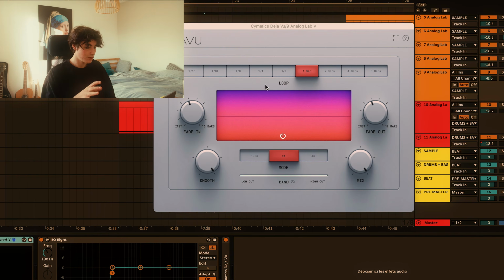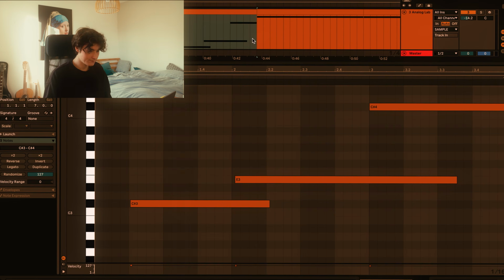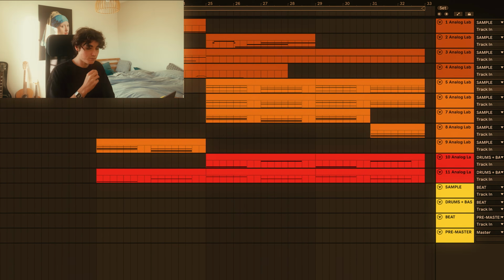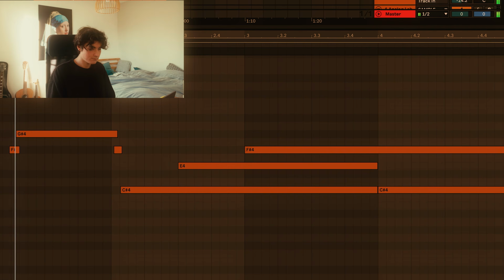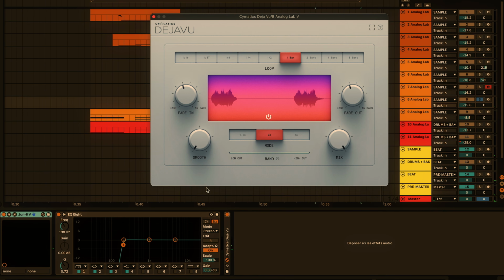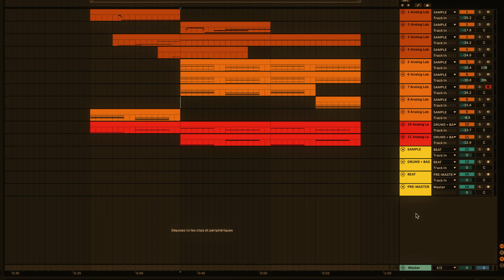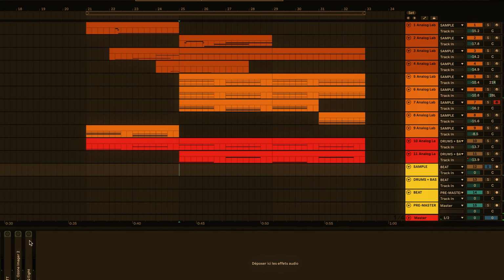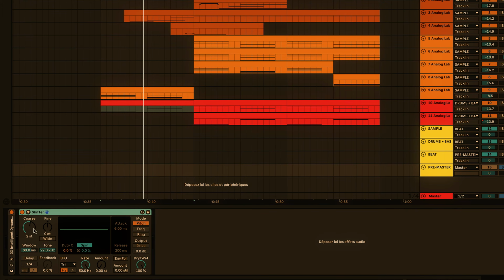How DEZ WRIGHT Makes THE CRAZIEST Deep Textured Analog Sample For Don Toliver & Travis Scott!